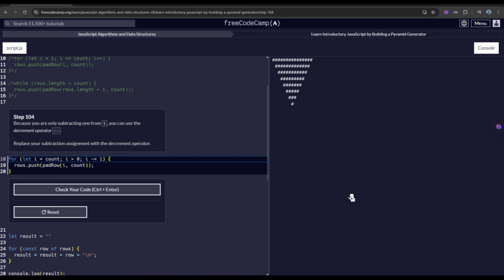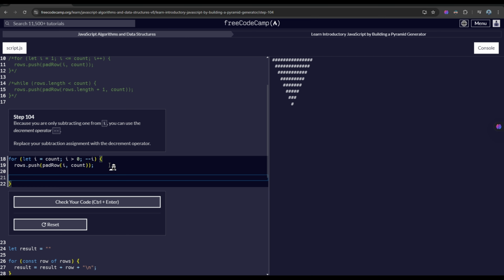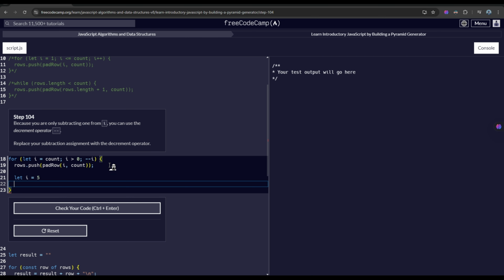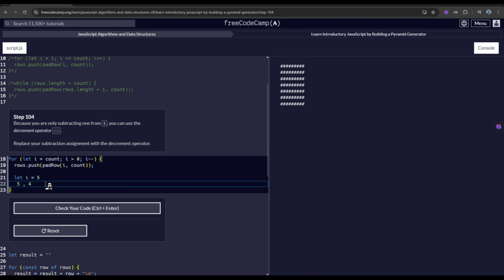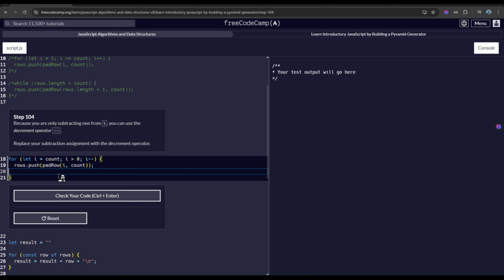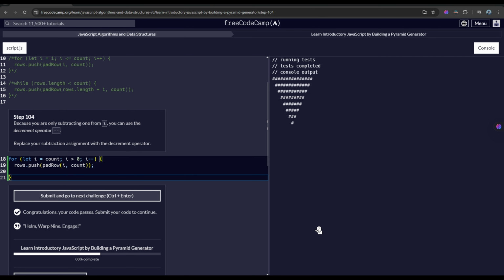Building a Pyramid Generator Javascript 104